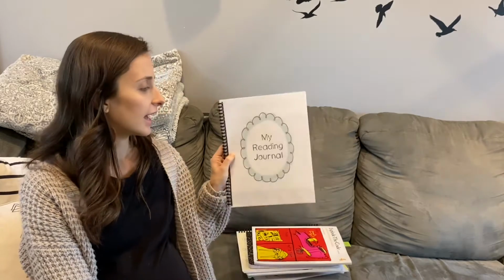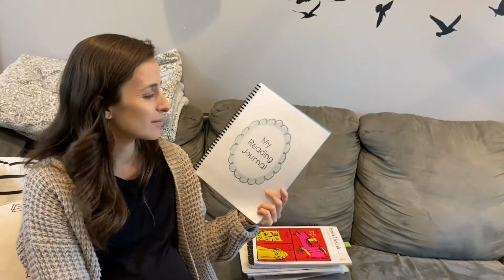3rd Grade Curriculum Picks || FREE Language Arts || FREE Math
My third grade curriculum picks are a varied selection of Charlotte Mason inspired curriculum. Some of these resources are FREE and I can't wait to share them with you. I love to share free homeschool curriculum to show that homeschooling is possible for any budget.

** Free
LANGUAGE ARTS:

Here's a little bit about me...
My name Is Adrian, I am married to my favorite person, I have three kiddos ages 8, 7, and 3. I am a bookaholic. I love homeschooling. I am definitely an introvert but I could talk about books, curriculum, and crafts all day long. I love to share about my homeschool.